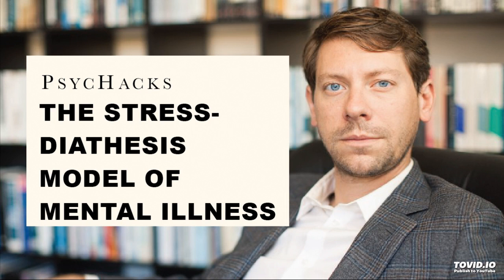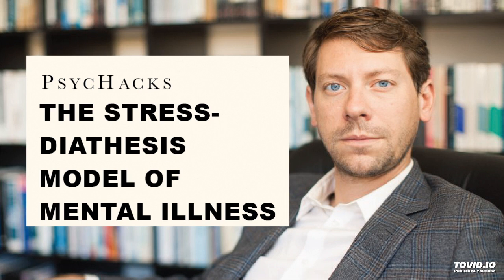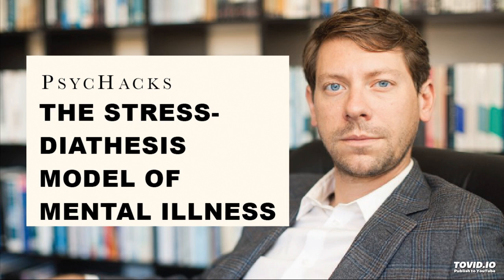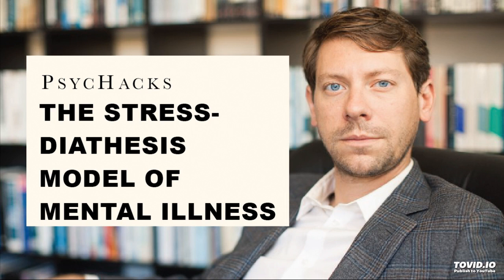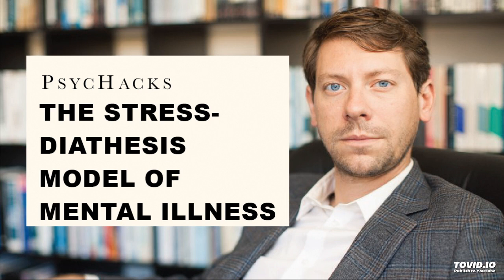The stress-diathesis model of mental illness: understanding the origin of psychological problems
Pre-order my new book

The most popular belief concerning the origin of mental illness is that it is caused by imbalances in individual brain chemistry. However, there is actually little empirical evidence to support this hypothesis. A theory with more robust support is the stress-diathesis model, which basically states that psychological issues emerge when sufficient stressors converge on an individual to diminish their natural resilience. I will discuss further in this episode.

Orion is a licensed psychologist in the state of California.
Podcast available on Apple, Google, and Spotify.